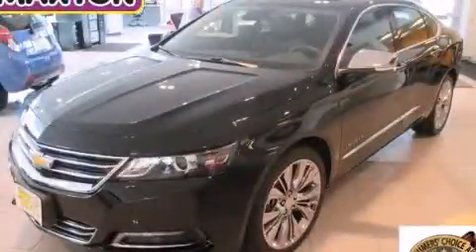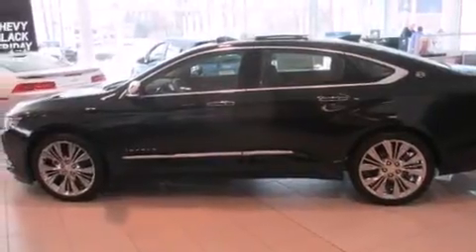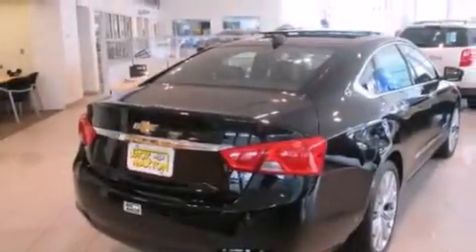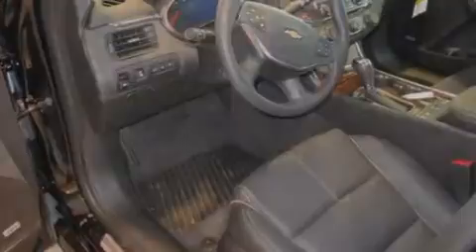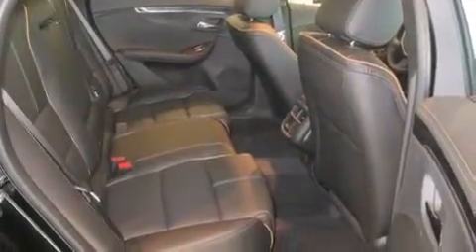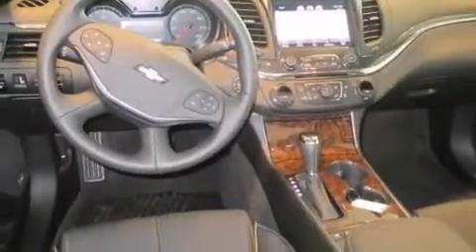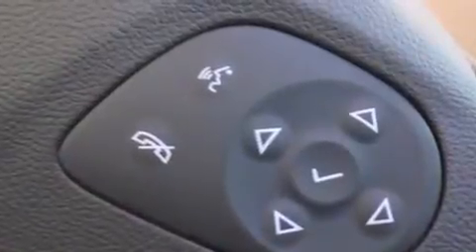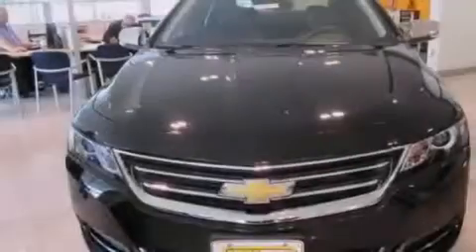2015 Chevrolet Impala Worthington OH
We've been honored to serve the Worthington OH area , we promise that your experience at our dealership will exceed your expectations ! Year : 2015 Make : Chevrolet Model : Impala Engine : 3.6L 6-Cylinder Trans . : automatic Exterior : Black Miles : 80 Interior : Jet Black Jack Maxton Chevrolet 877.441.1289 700 East Dublin-Granville Rd Worthington , OH 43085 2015 Chevrolet Impala Worthington OH